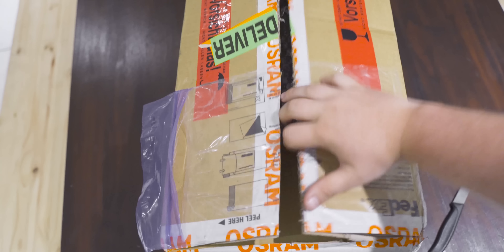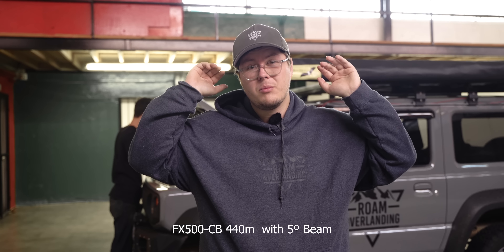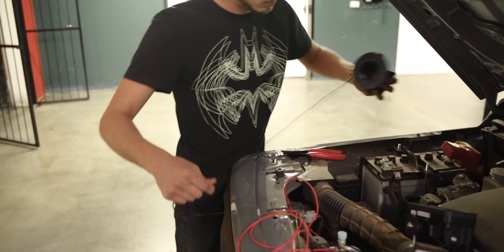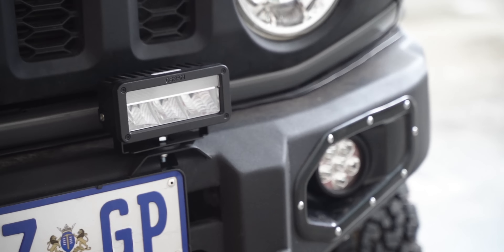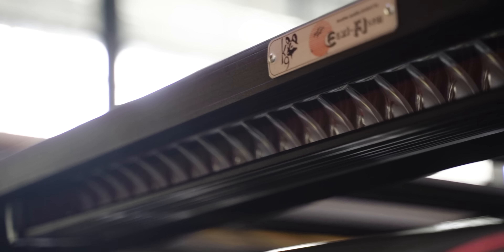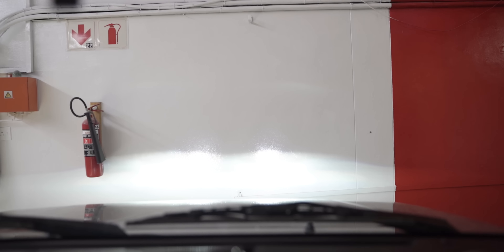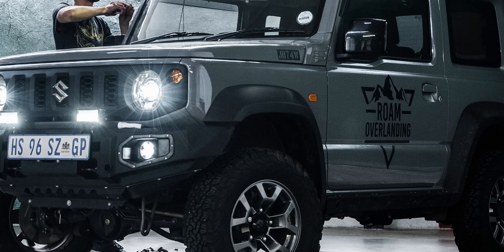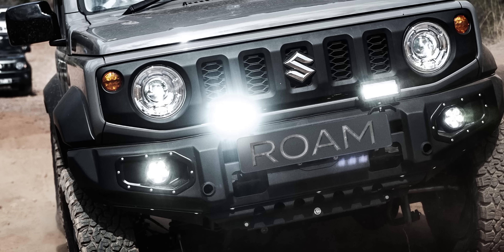ROAMS01E27 Installing OSRAM LED Spots and Light Bars on my Jimny (2019)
We installed a whole bunch of exciting new Osram LED Lights on the Jimny, with the help of Fab Auto who helped do the actual installation! I will link below all the different products we used here.

Lightbar: FX500-SP
Spot Light: MX140-SP
Work Light: MX85-WD

Vehicle Equipment:
Tyres: 215/75/15 BF Goodrich KO2's on Stock Rims
Suspenion: Des Sol HDP 2" Lift Kit
Front & Rear Bumpers: Wildog 4x4 Accessories
Rock Sliders: Wildog 4x4 Accessories